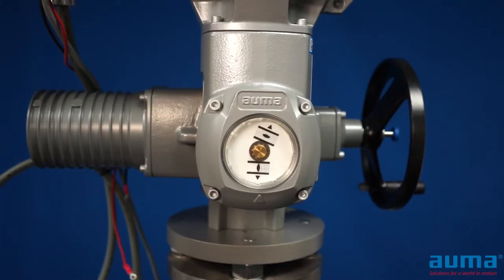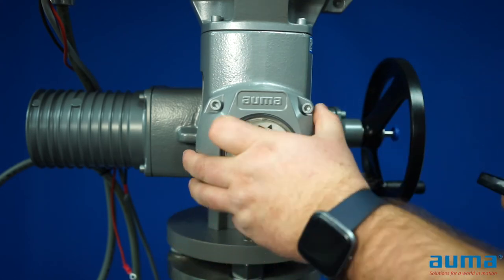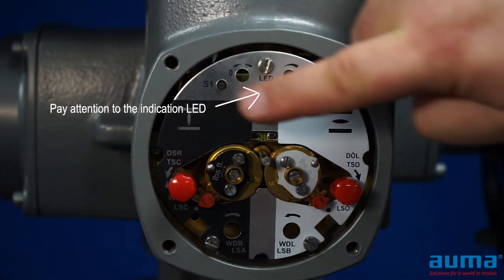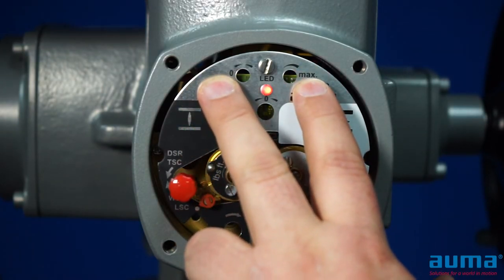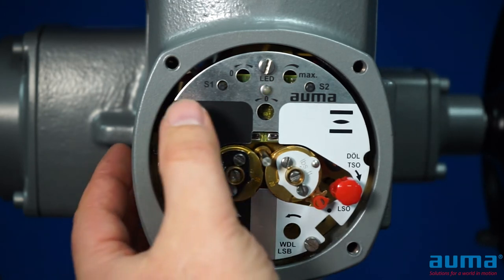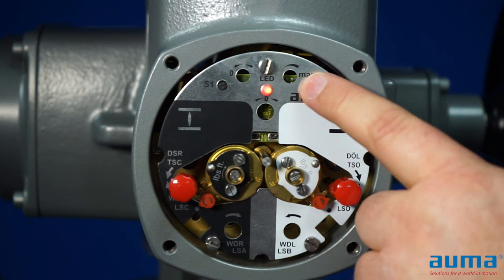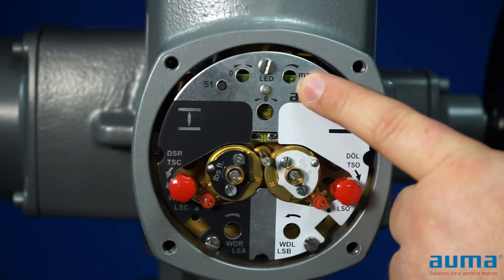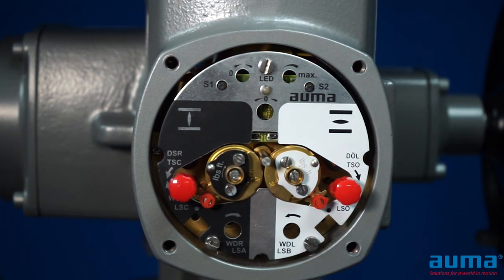AUMA Actuators - EWG Feedback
In this video see how to set the EWG Feedback device.

This video is for general guidance, always refer to the operating manual for product specific instruction and safety precautions.

AUMA Actuators, Inc. has been manufacturing valve actuators for more than 50 years and is a major supplier of electric actuators and manual operators to industry.

AUMA electric actuators are capable of operating all types of quarterturn valves (butterfly, ball and plug) and multiturn valves (gate, globe, sluice gate and pinch). AUMA actuators are also widely used to operate dampers (louver, guillotine and diverter). Actuators can be furnished for both open/close and modulating service. Integral motor controls and control accessories are available to interface with a wide variety of plant control systems.

AUMA Actuators, Inc. is headquartered near Pittsburgh, PA. AUMA's Quality System is in compliance with the requirements of ISO 9001. A complete network of sales and service support is available throughout North America. Regional offices are located in the Northeast, Southeast, Midwest, Gulf Coast and West Coast. Representatives and distributors are located throughout the United States, Canada and Mexico.